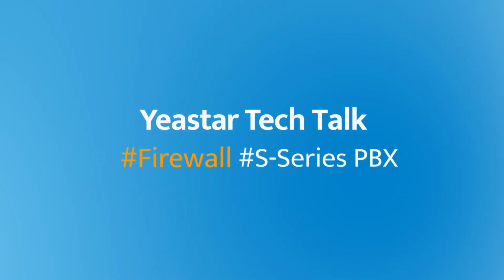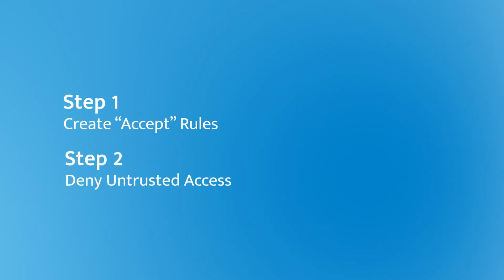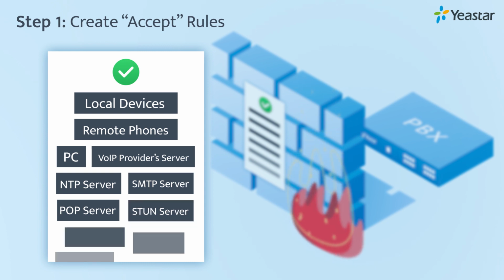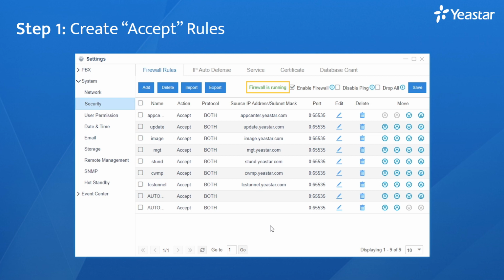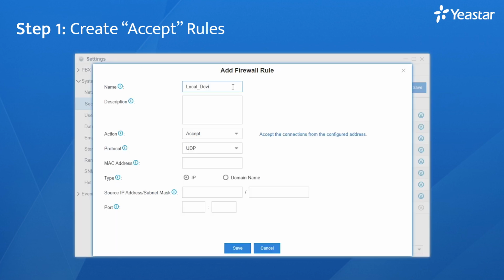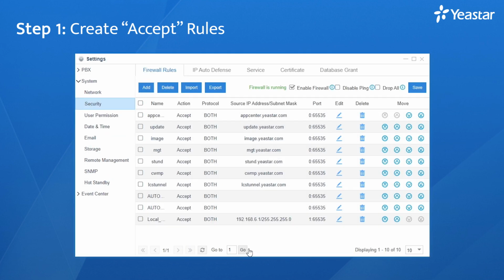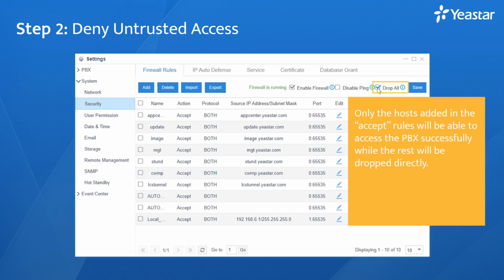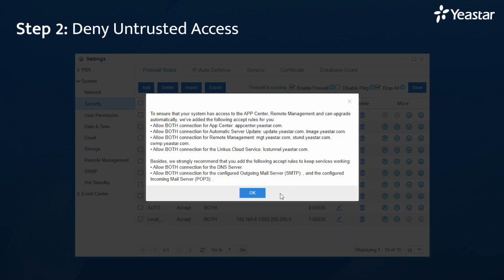Tech Talk: How to Set Up Firewall Rules in Yeastar S-Series VoIP PBX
The firewall is to protect your phone system from any toll fraud or malicious attack from the internet. And firewall rules help to control and filter traffic that is sent to your PBX — allowing trusted packages while dropping untrusted ones. You can add firewall rules and customize the details (action, protocol, mac address, port, etc.) on the control panel.

So, how to configure the firewall in Yeastar S-Series VoIP PBX:
Step 1: Create "Accept" Rules 00:22
Step 2: Deny Untrusted Access 02:15

If you need the detailed configuration document, please check it in Yeastar Document Center